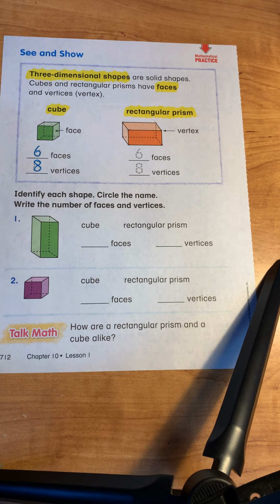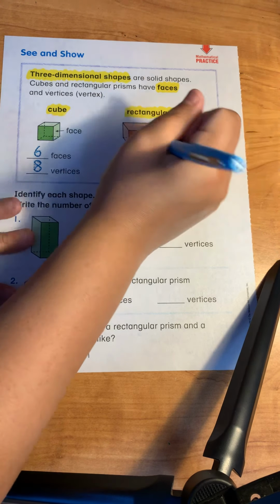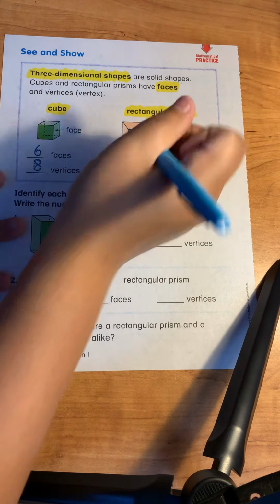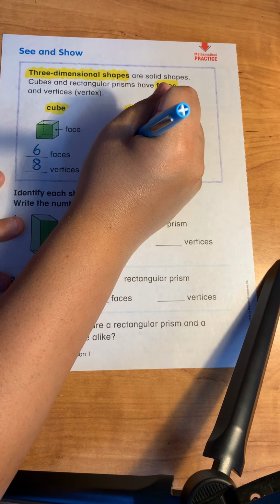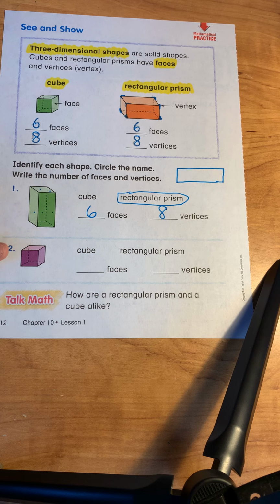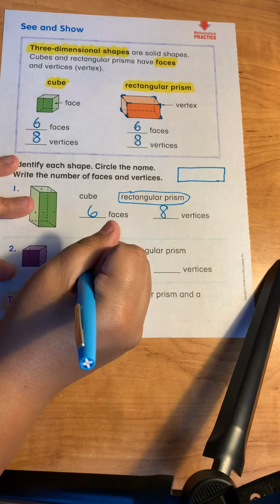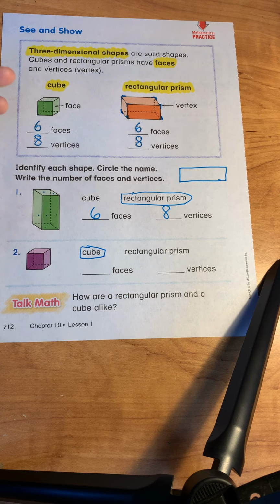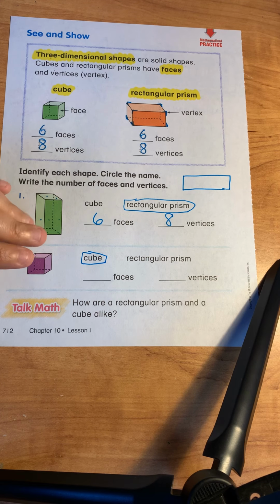Cubes & prisms: pg. 711-712